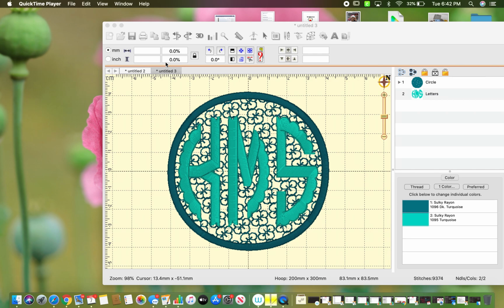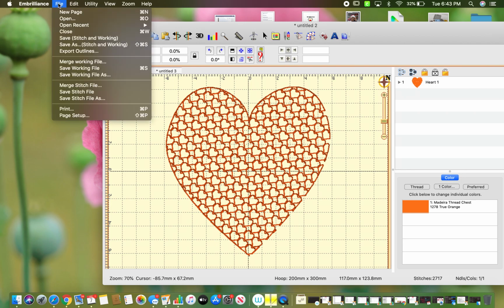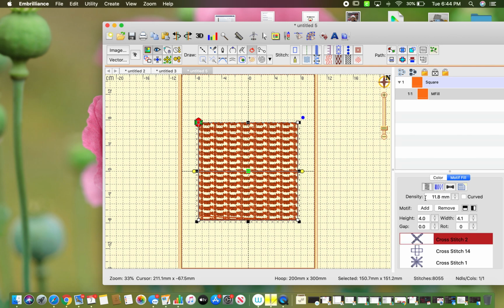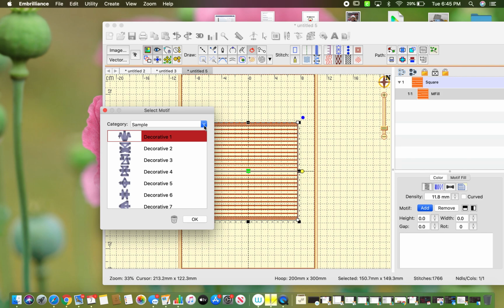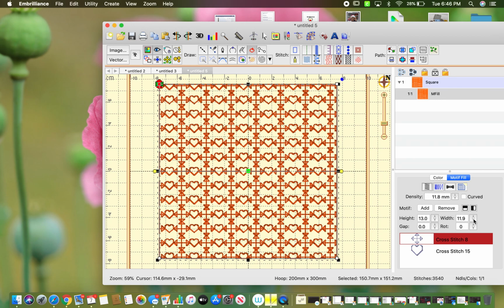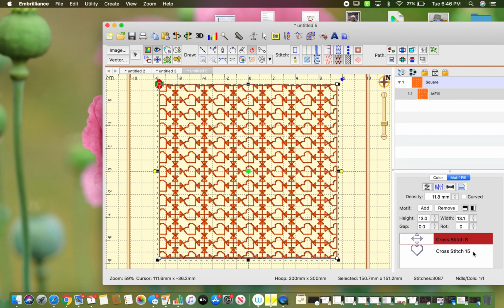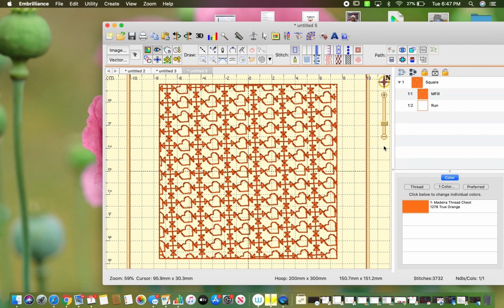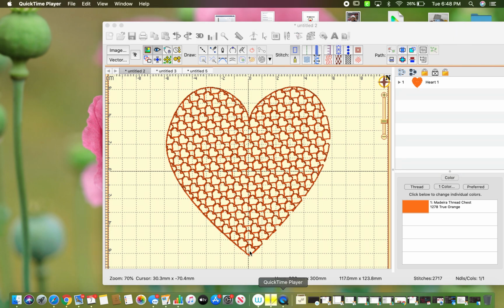Adding Motif Fill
Quick Tutorial-
Using Embrilliance Stitch Artist to add Motif fills to your designs.